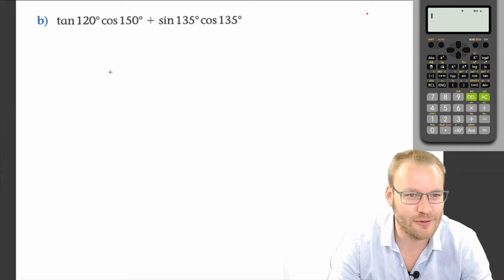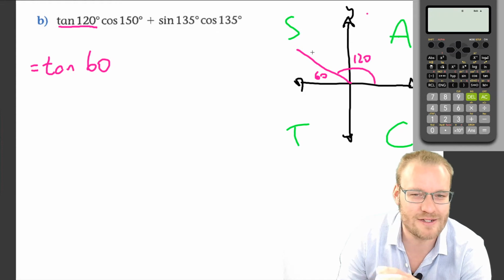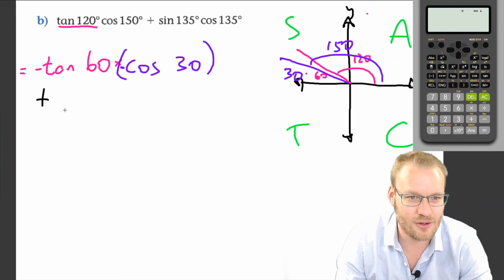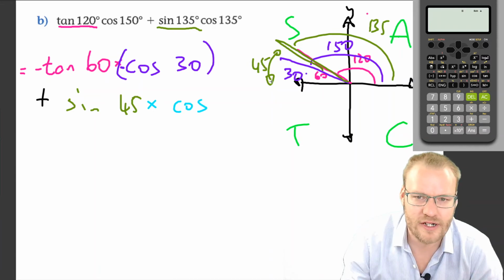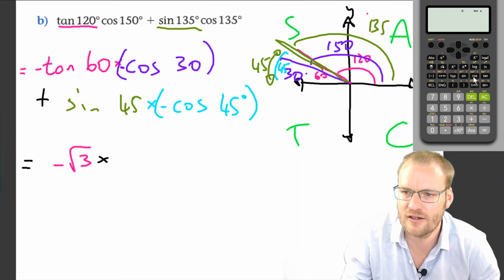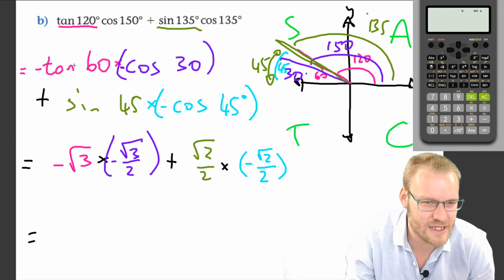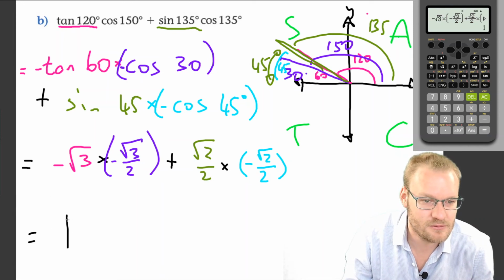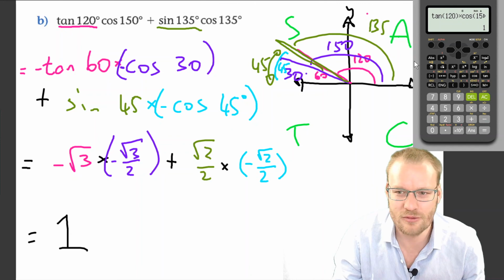Grade 11 Maths BE 7 4 4b